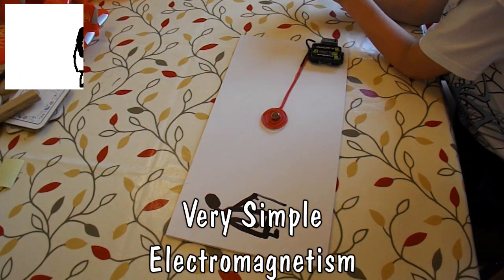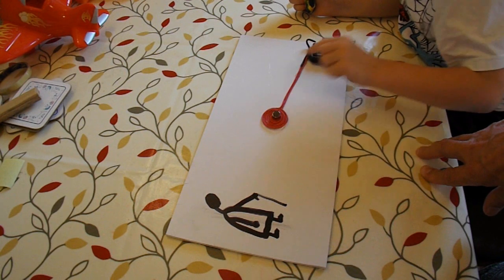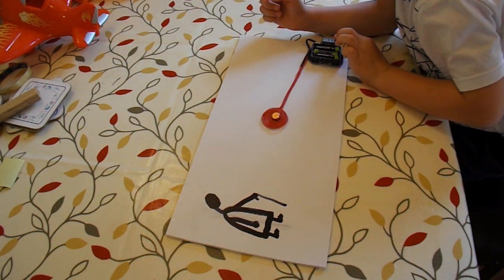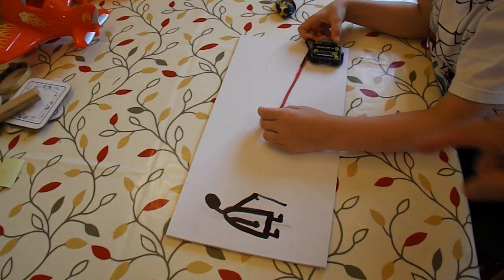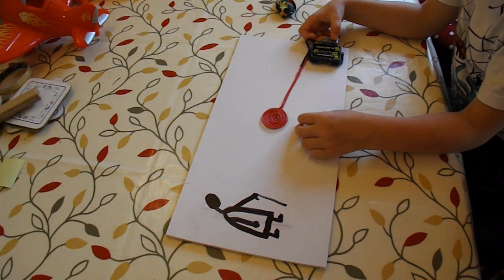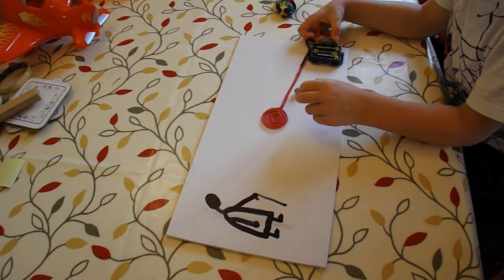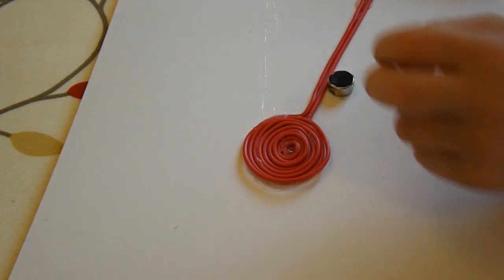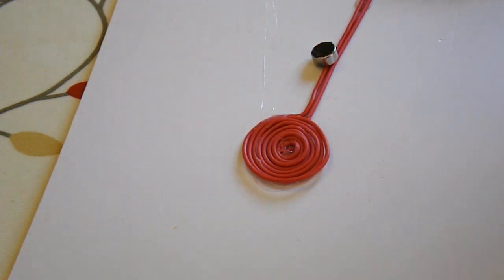Very Simple Electromagnetism #1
While my grandson is here playing with magnets I thought we could experience some electromagnetism effects.

Main components
Neodymium magnets
Insulated copper wire stripped from some mains power cable
Battery pack
Push switch

Main Tools
Hot Glue Gun
Soldering iron